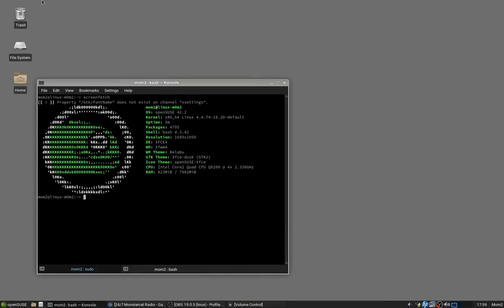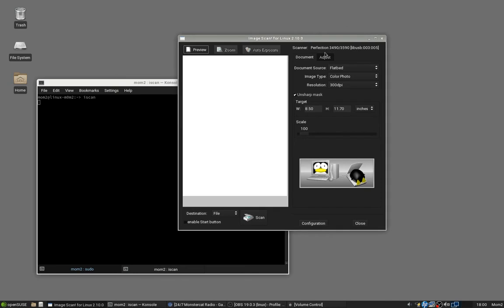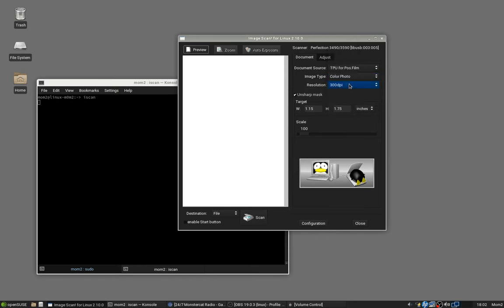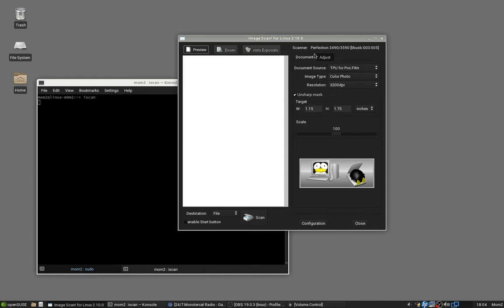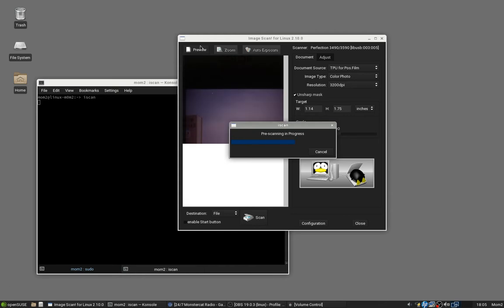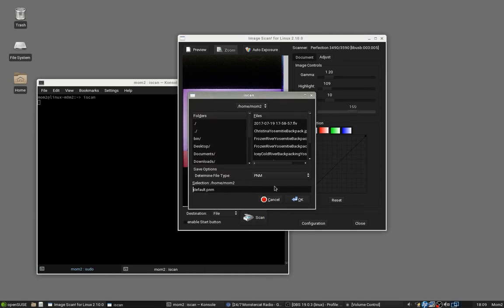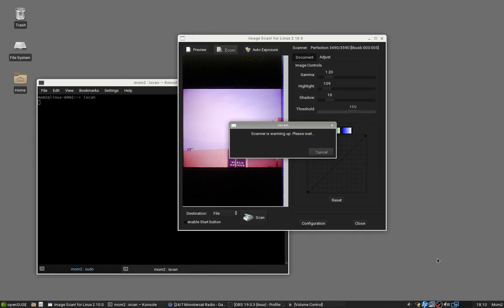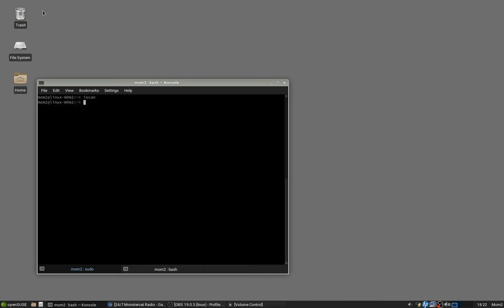Using an Epson Perfection 3590 and Iscan under GNU/Linux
Some of my family is going though some slides.  Since our household is running Linux on 80% of all the machines (the odd old Mac here and there) It was time to find a decent scanner for scanning the Slides.  The HP G4050 failed to turn on the backlight, but alas the Epson Perfection 3590 was "perfection".  With the Opensource software provided by Epson i was able to get the scanner working to an extent.  Still have a few bugs here and there but for now i thought i would share how to use the Epson software iScan to scan slides.  Also there is a small bit using Gimp and Gwenview to manipulate the end scanned product.

This is a link to the Epson site where you can find the iScan that supports your scanner and the drivers and plugins.

Official site to the image manipulation software GIMP that was used in the video.

Official page to Gwenview used in the video.

Main page to openSuSE, the flavor of linux used for this video.

Opensource video recording software used to create this video.

The site mentioned in the video.